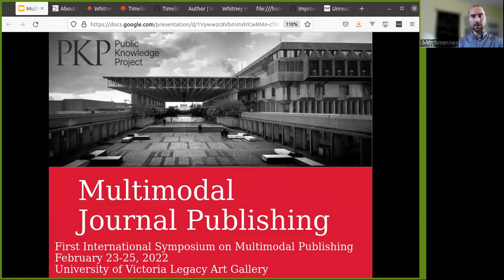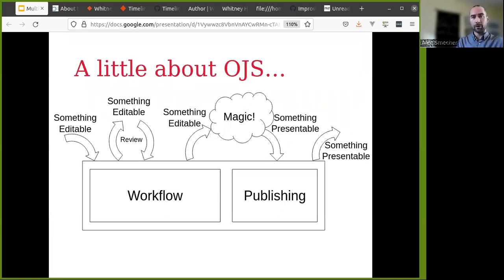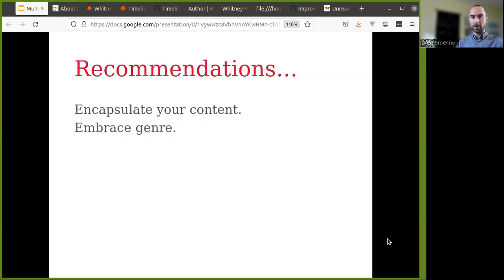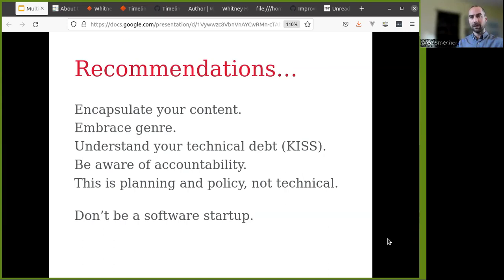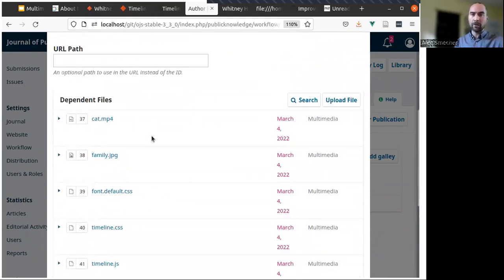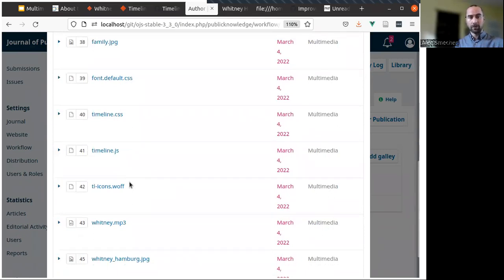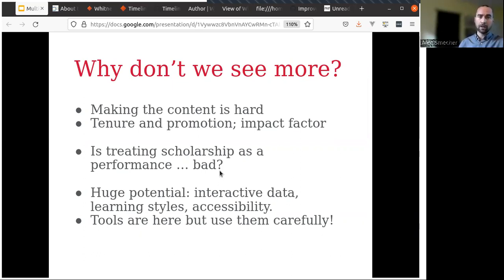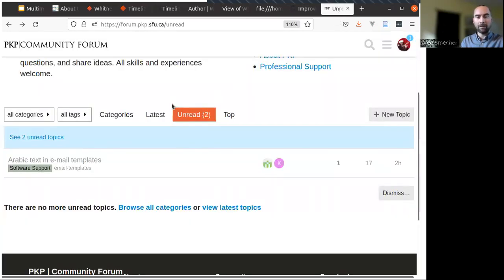Multimodal Journal Publishing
Alec Smecher
First International Symposium on Multimodal Publishing
February 23-25, 2022
University of Victoria Legacy Art Gallery